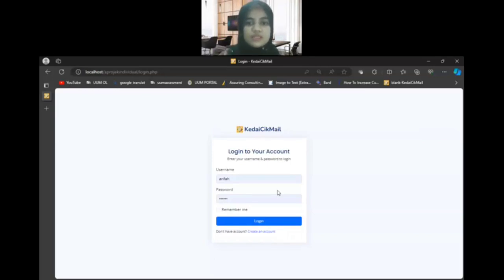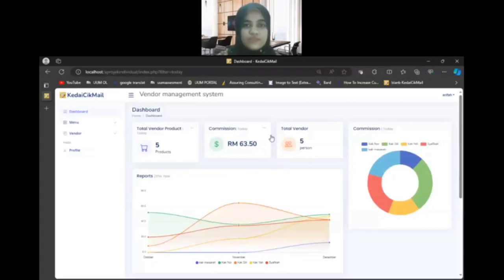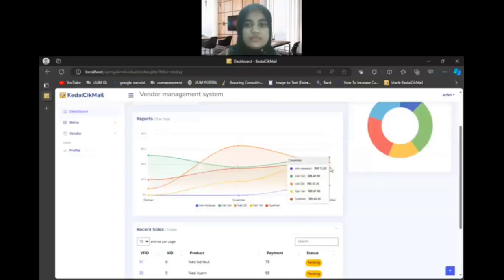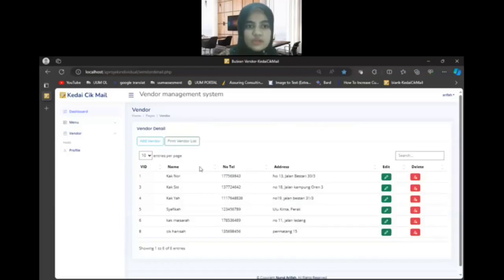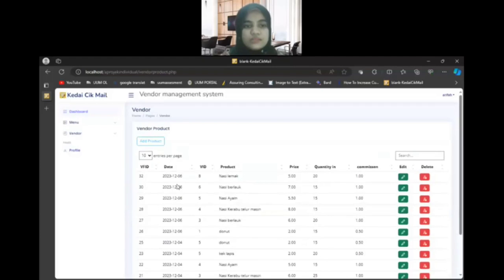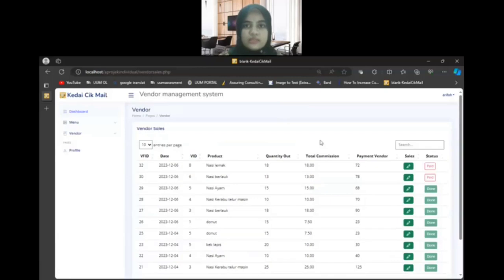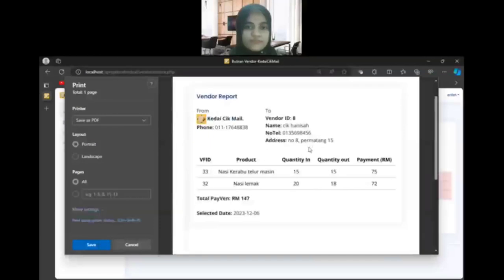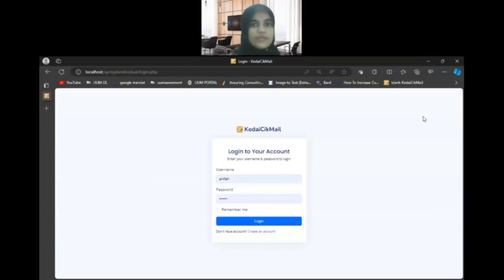BKAS3093 Project Accounting Information System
This is a sample of Vendor Management System for a restaurant. This system can help manager to track the commission that they will get from selling the vendor product. Besides, it also have the vendor detail.